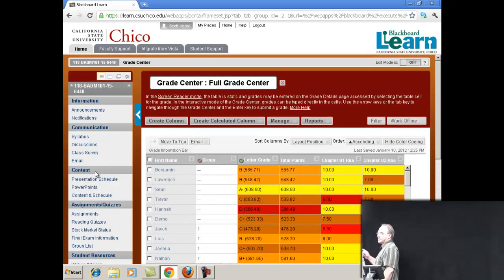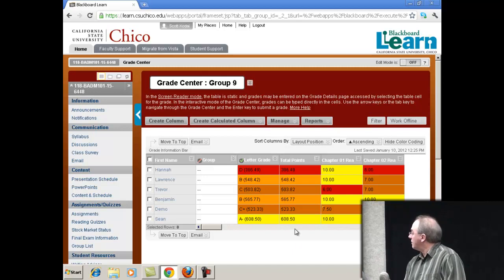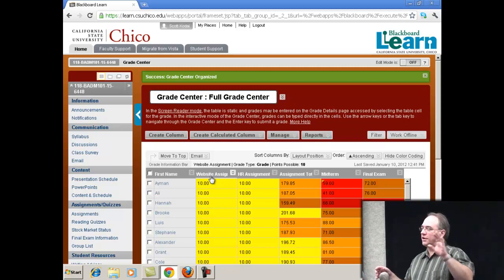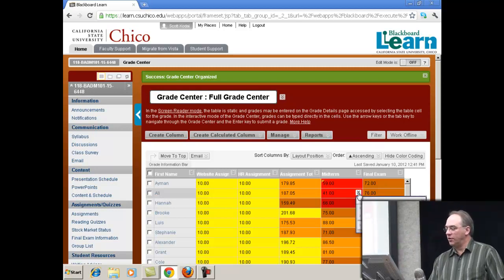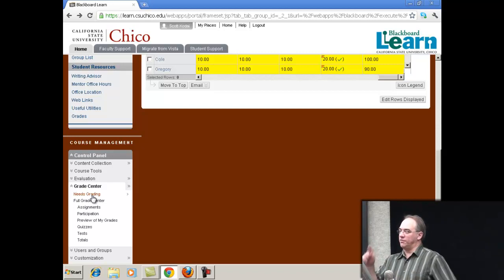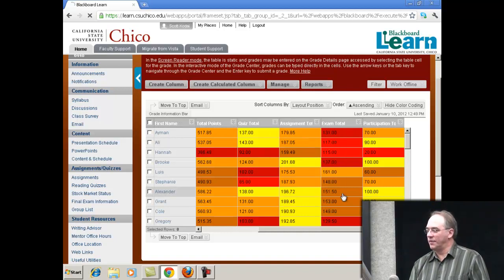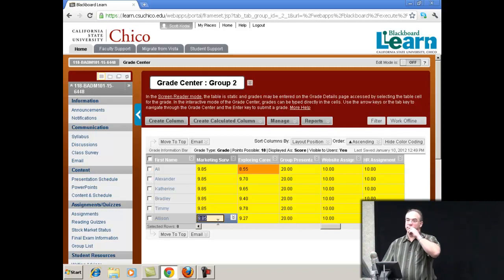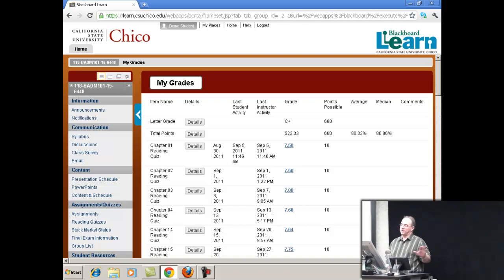Spotlight on Blackboard Learn: The Grade Center with Scott Kodai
The Grade Center is one of the areas where Blackboard Learn shows huge improvement in efficiency and usability. Join Department of Management instructor and Manager of Distributed Learning Technologies Scott Kodai as he takes you through his Bb Learn Grade Center, demonstrating features such as the running total, smart views, color coding, and more.